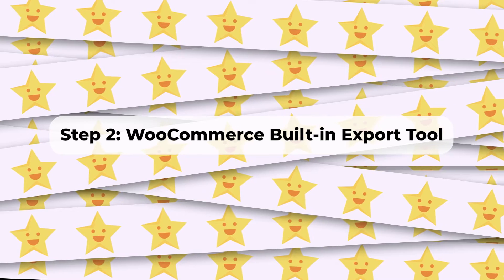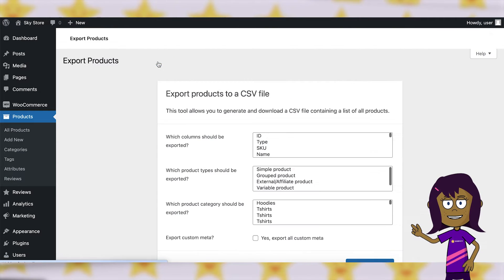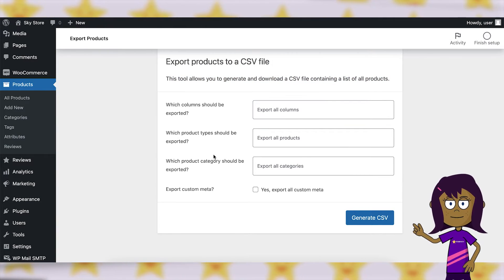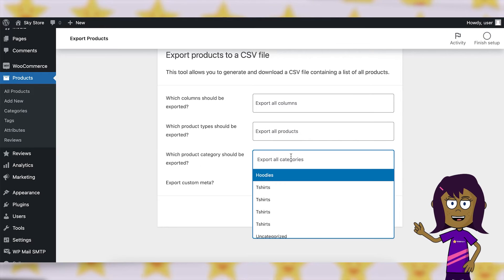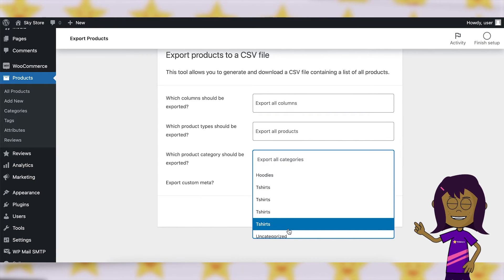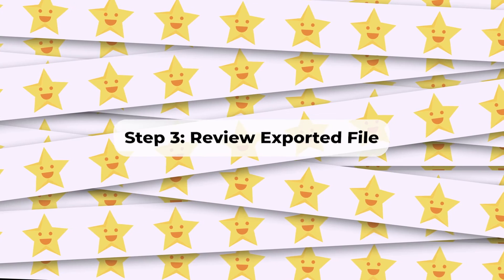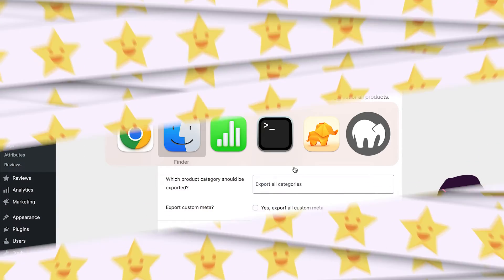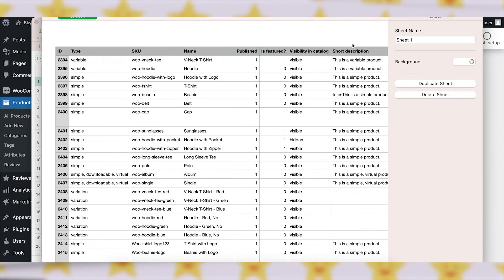How to Export Products from WooCommerce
Exporting products from WooCommerce allows you to manage your store's data efficiently and enables tasks like creating backups, transferring data to other platforms, or analyzing sales trends. In this guide, we'll walk you through the process of exporting products from WooCommerce seamlessly.

The tutorial will cover:

✔︎ Choose an Export Method
✔︎ WooCommerce Built-in Export Tool
✔︎ Review Exported File